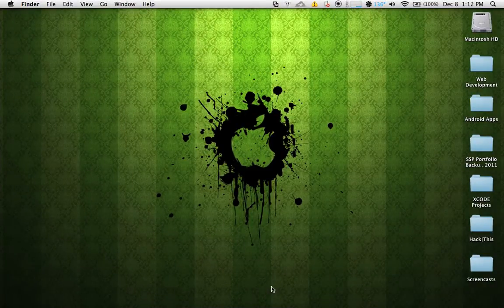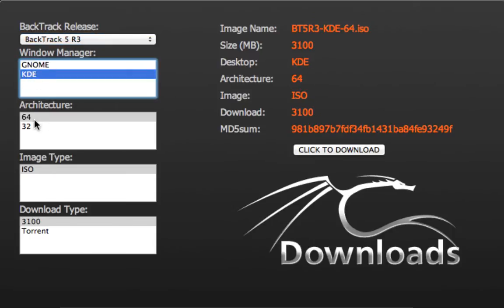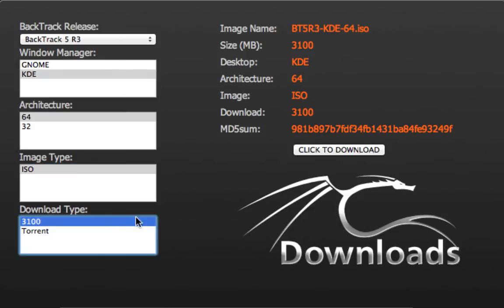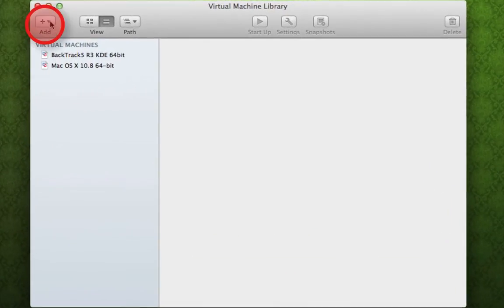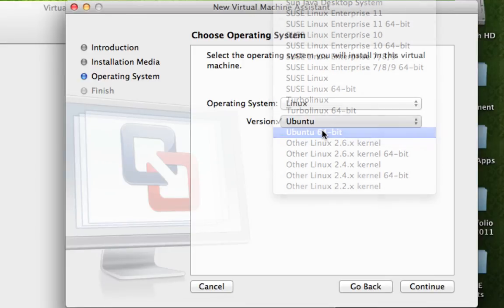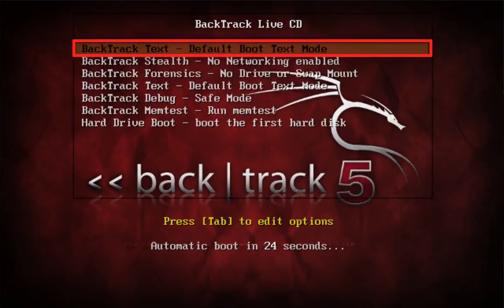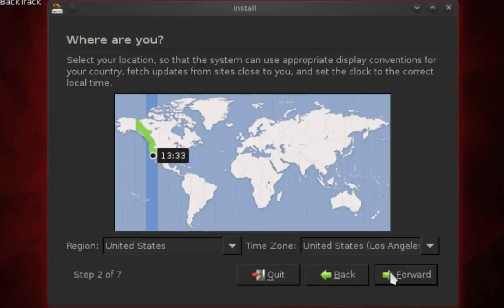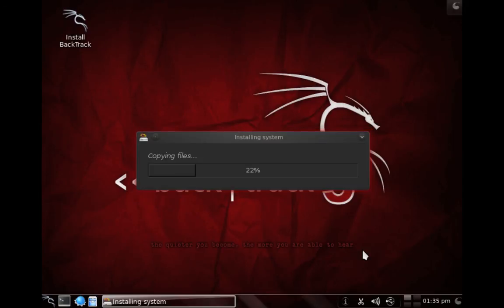How To: Install BackTrack 5 on a Virtual Machine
In this tutorial, I am going to show you how to install BackTrack 5 on a virtual machine. The virtualization software that I'm using is VMware Fusion 5 (download link below) for Mac OS X. I'll walk you through the download process to help ensure that you download the correct version of BackTrack 5, and I'll explain the different window managers and architectures. Then, I'll show you how to install BackTrack 5 on a virtual machine using the .iso file that we download (no disk needed).

If you are using a Windows machine or different virtualization software, this process will still be similar.